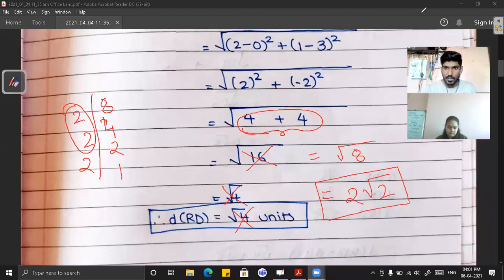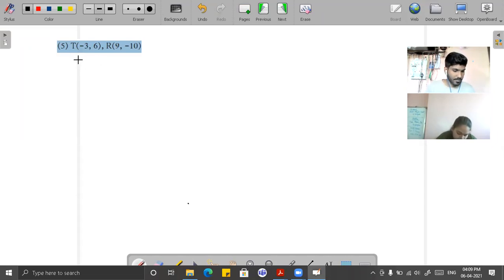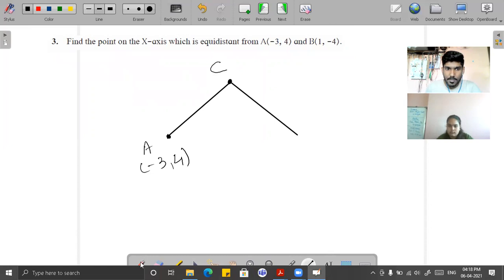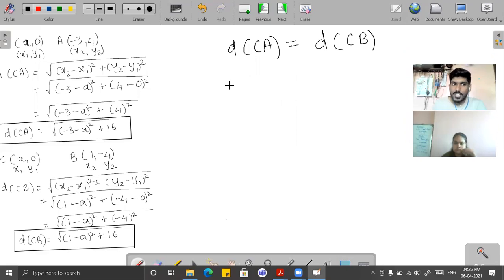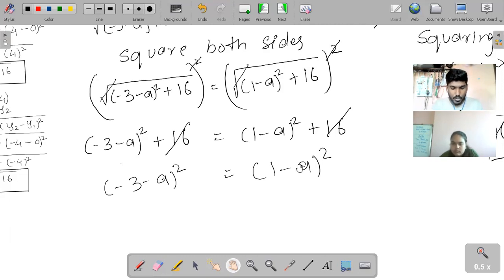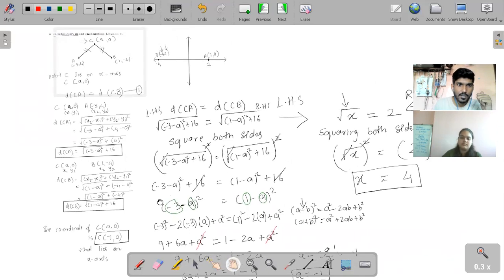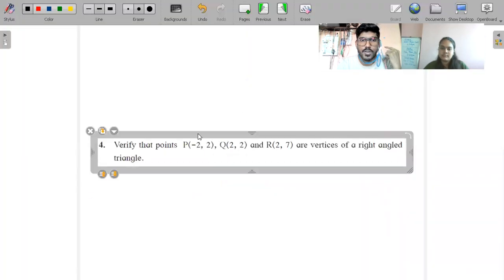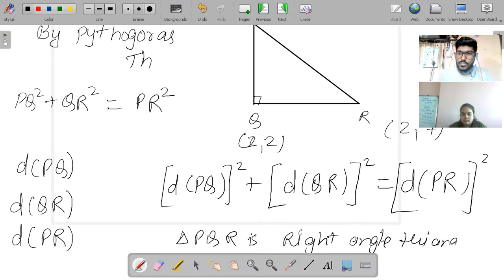Coordinate Geometry LECTURE-3 (T)